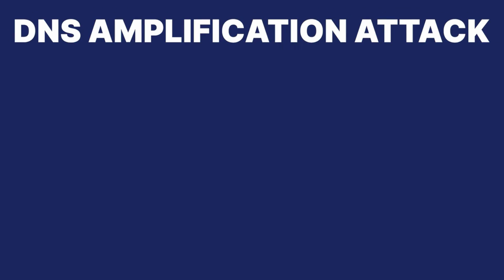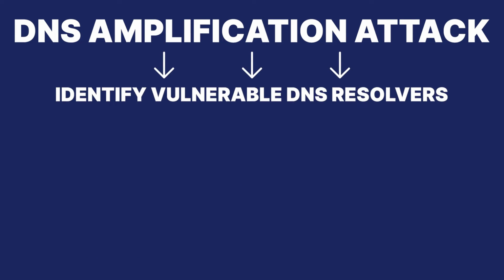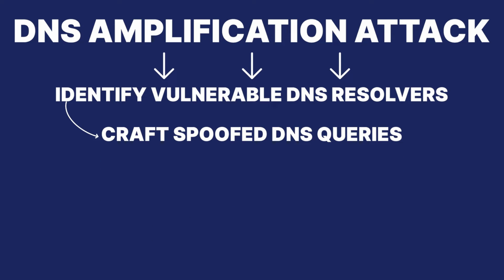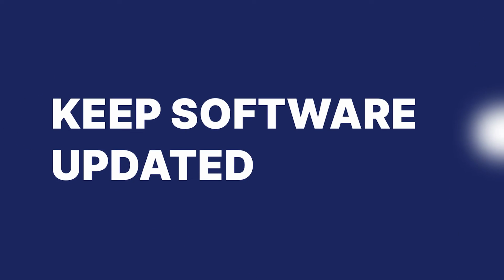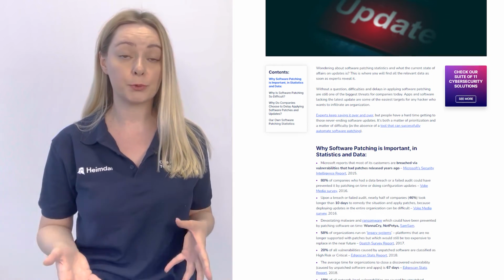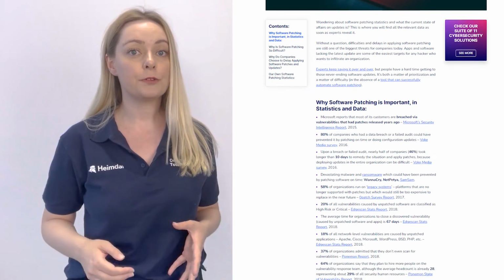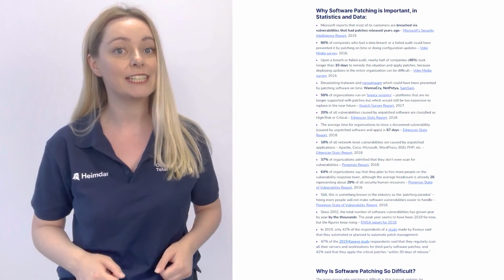DNS Amplification Attacks | How They Work & How to Stay Protected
A DNS amplification attack can have a devastating impact on your organization. Watch @Heimdalcompany's latest video and learn everything you need to know about this type of attack and how to protect your organization from it.

ABOUT US